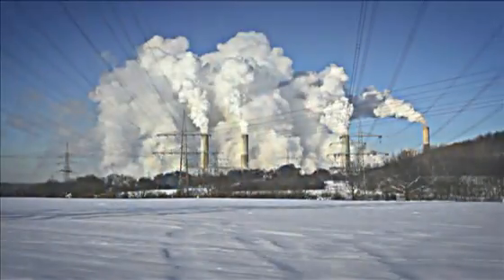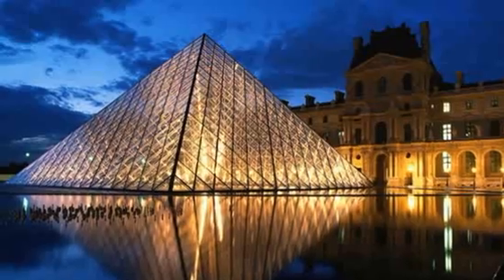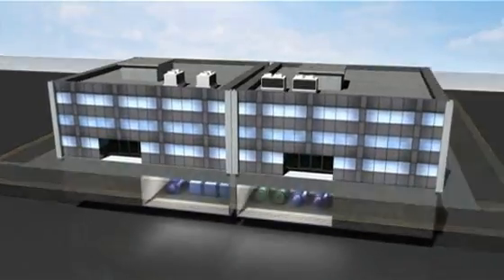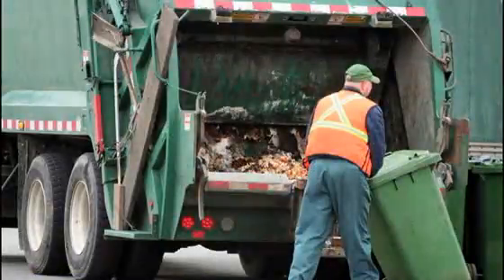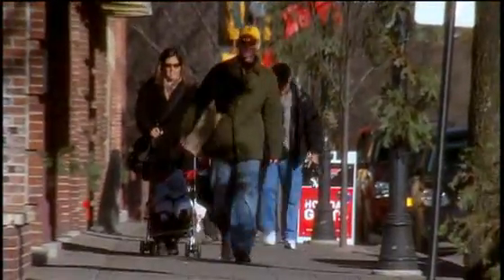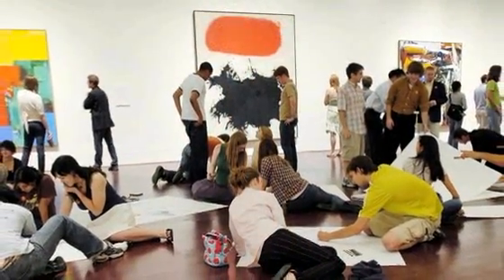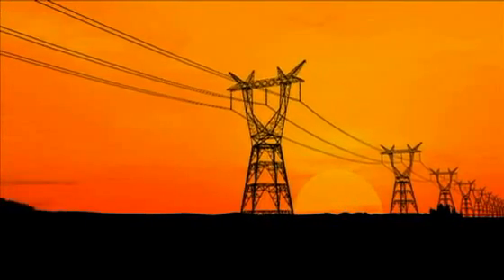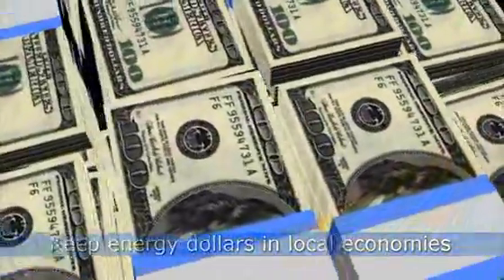District Energy: Now's the Time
District energy is a proven technology in which a central plant provides heating and/or cooling to multiple buildings. It conserves energy, reduces emissions, and can provide a foundation for a sustainable community energy system.